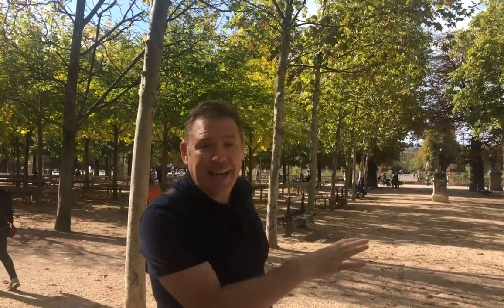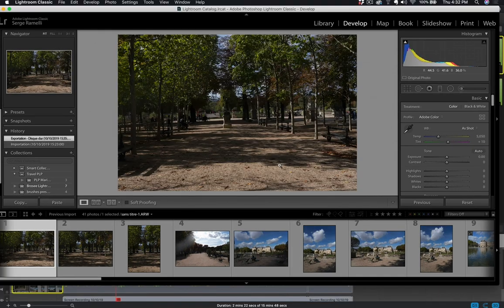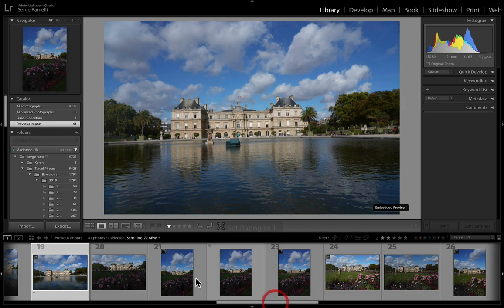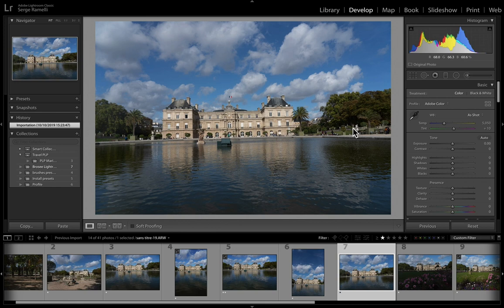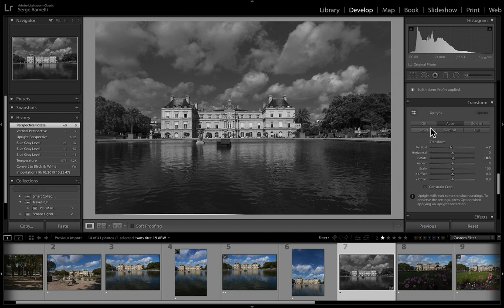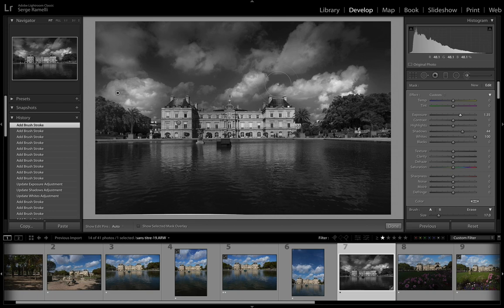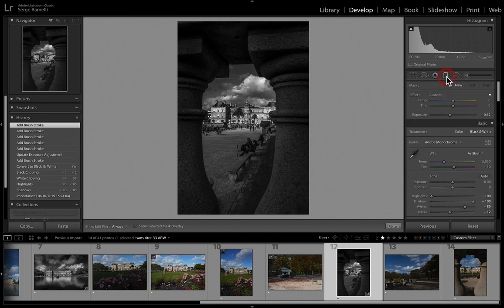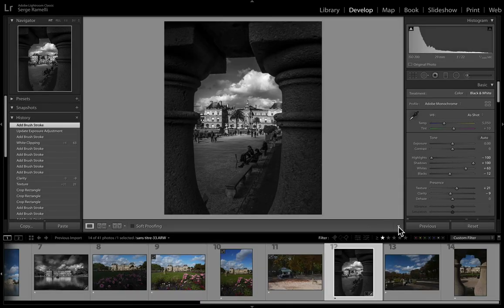From Boring Afternoon Photos to Fine Art Black and White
Come with me in the garden of Luxembourg in Paris and I want to show you how you can take boring afternoon photos and with the right composition make them into nice Black and White Fine art that you can hang on a wall.

I will show you my selection process and how I edit them in details with all the tools Lightroom has to offer